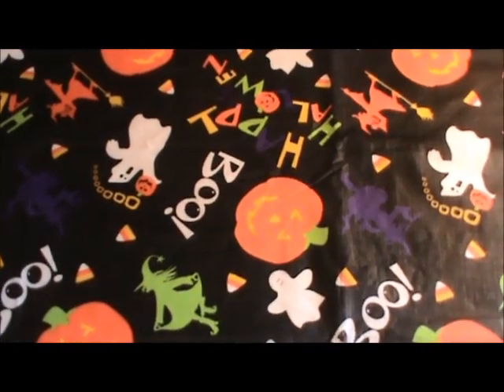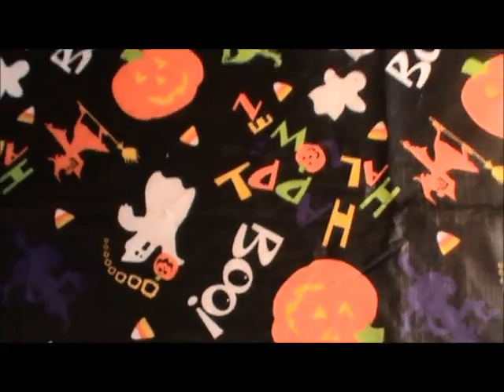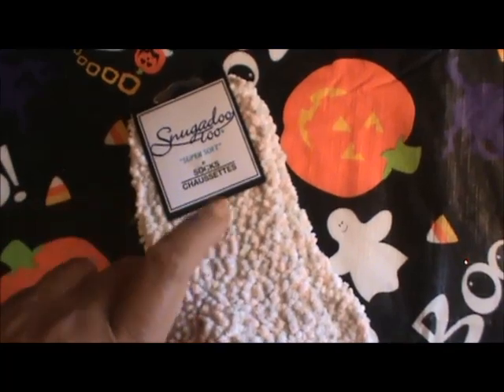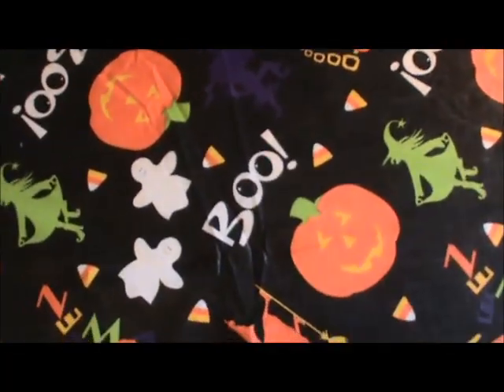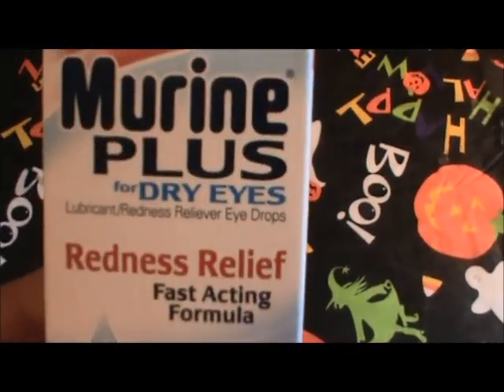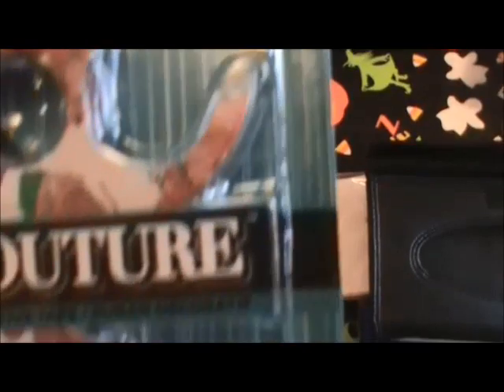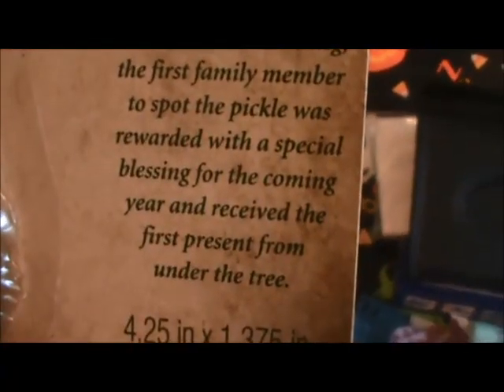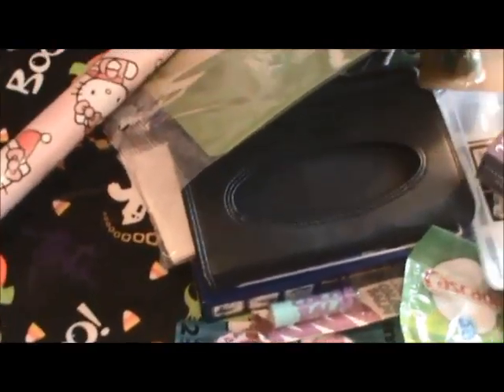Dollar Tree Haul 11/6/15